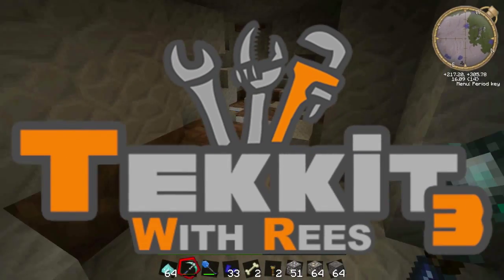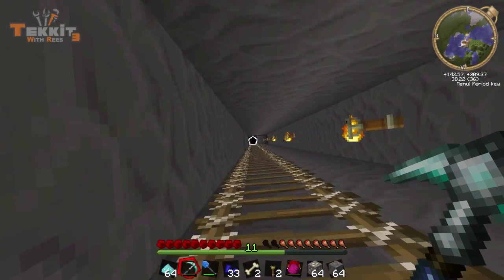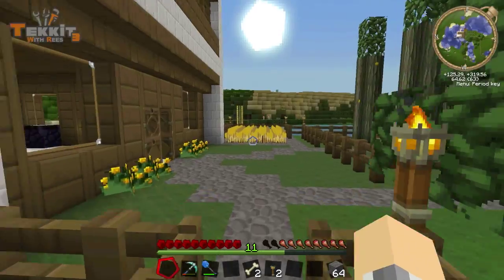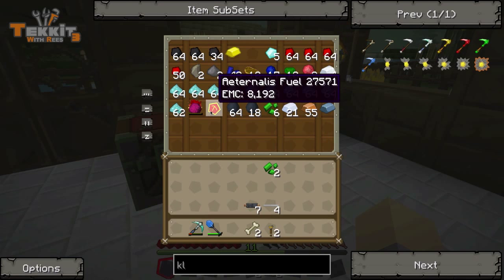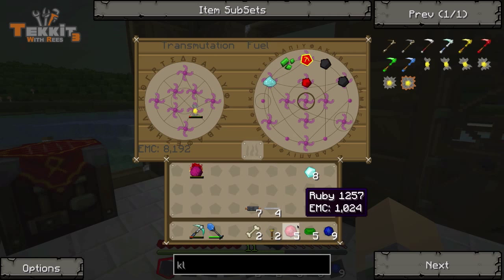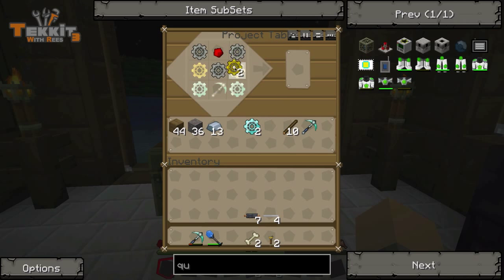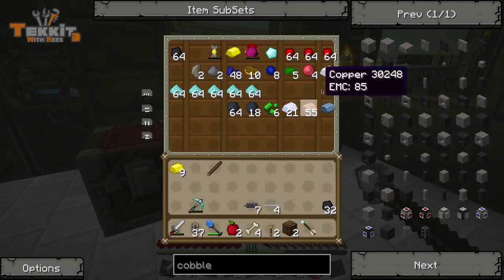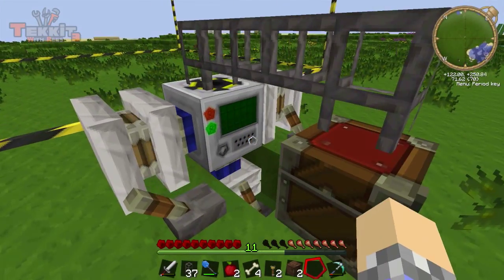Tekkit Classic - Episode 9: Quarries, Pipes & Klein Stars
In this extended episode, we delve into the secrets of the all powerful Klein Star Ein, a device that will allow us to store EMC, and cheat the Transmutation Tablet. We'll also learn the difference between Steam Engines and Combustion Engines in my attempt to power my newest toy, a Quarry! So join me, and let's do some Tekkit!

Get Tekkit:
So, want to give Tekkit a try? Well, the easiest way to get your hands on it is through the Technic Launcher, which is available

Texture Pack:
HowTo Combine the Two -- *TUTORIAL IN PRODUCTION*

Song(s) in order of their appearance:

ISRC: US-UAN-11-00475

ISRC: US-UAN-11-00341

ISRC: US-UAN-11-00701

ISRC: US-UAN-11-00787

ISRC: US-UAN-11-00785

ISRC: US-UAN-11-00002

ISRC: US-UAN-11-00491

ISRC: US-UAN-11-00475